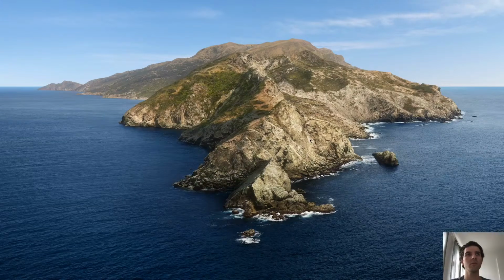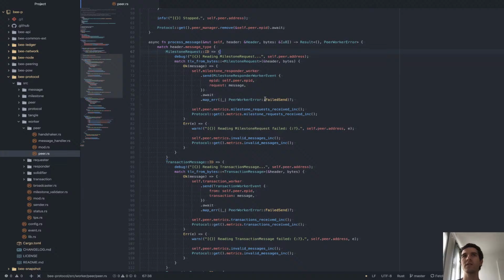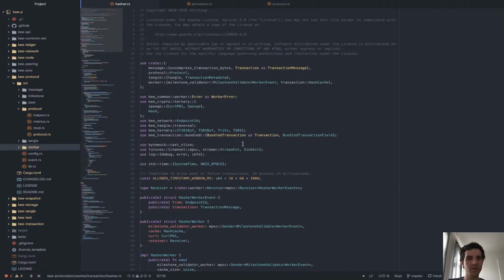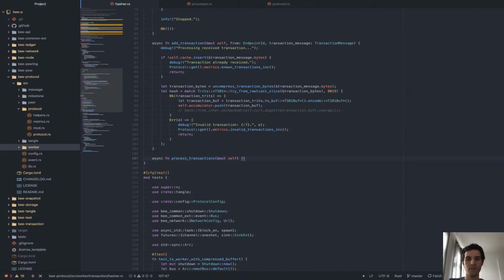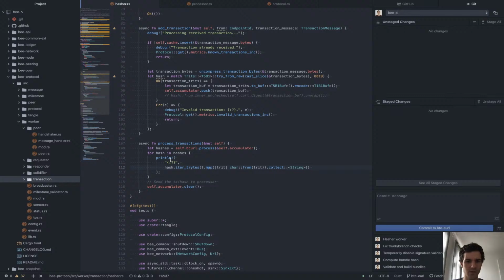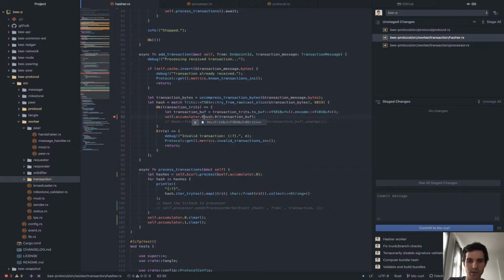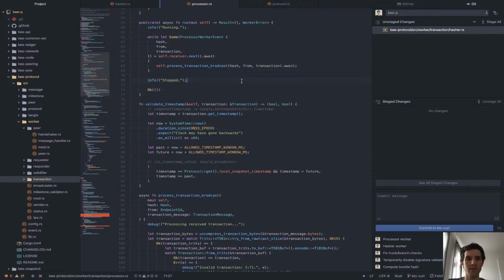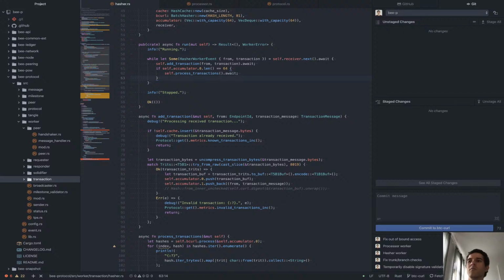Rust live coding session with the Bee team #9 - Thibault Martinez